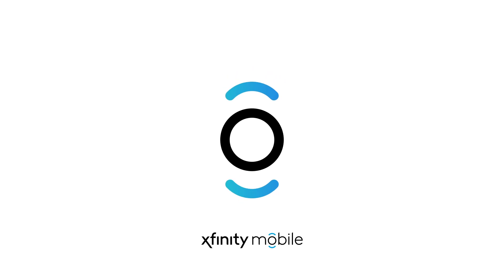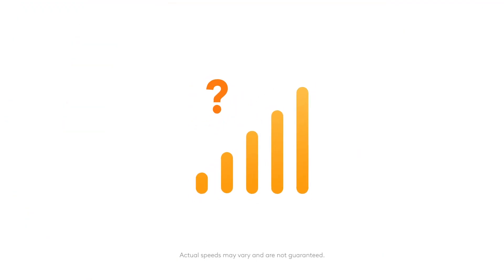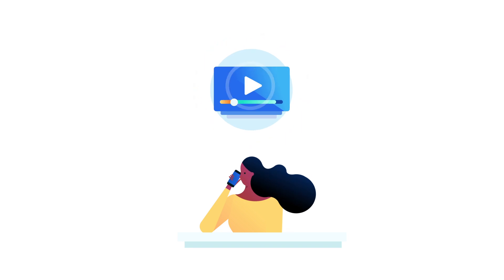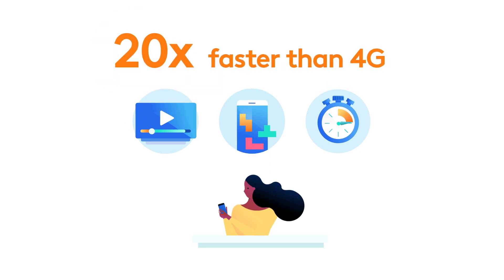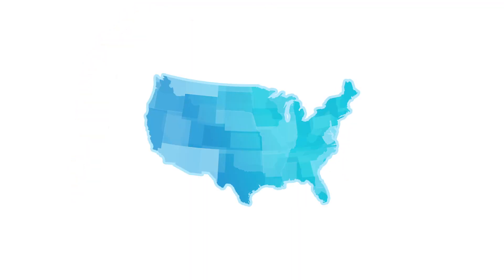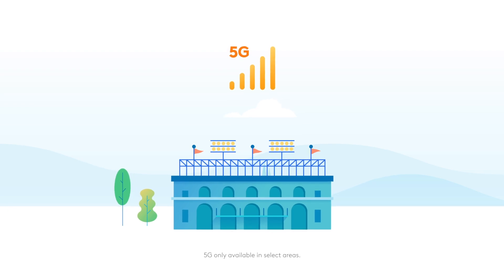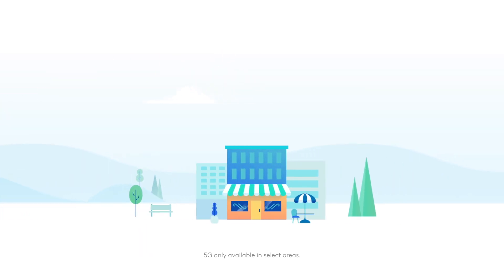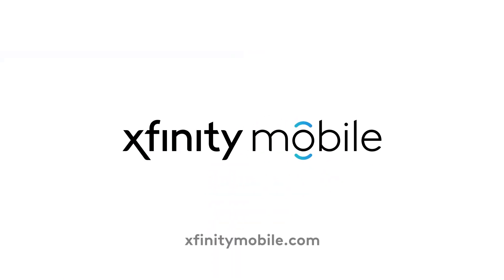What is 5G?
Xfinity Mobile’s latest data plans unlock the power of 5G LTE. Learn how our network has evolved so you're connected to what matters most.